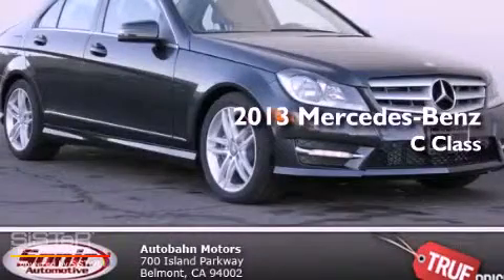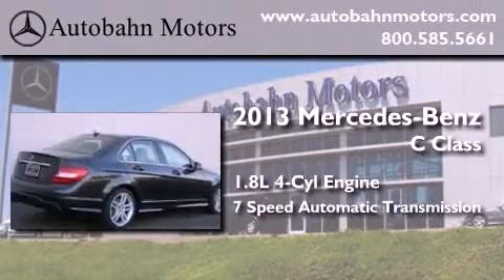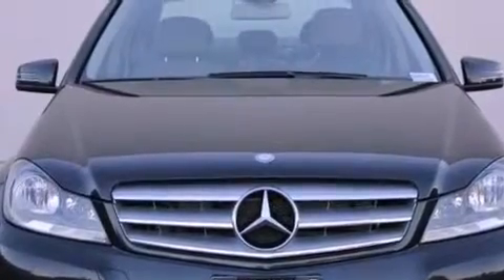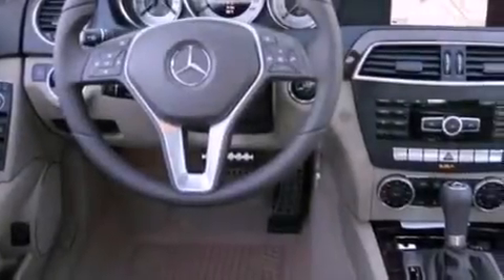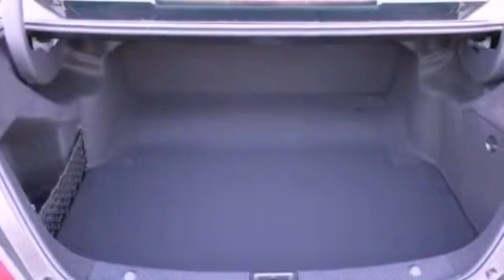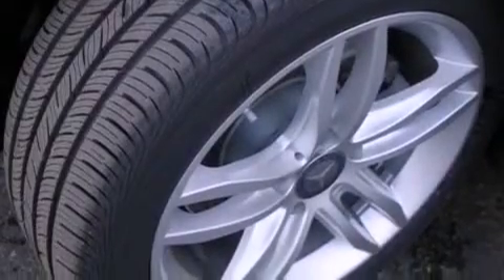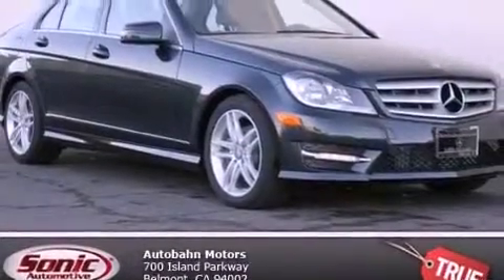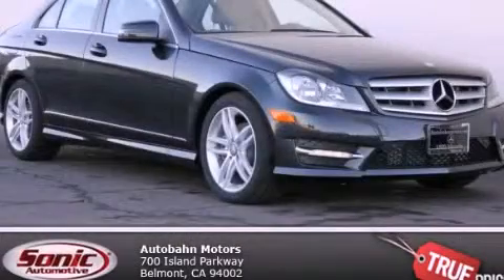2013 Mercedes-Benz C Class Belmont CA 94002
Year : 2013
 Make : Mercedes-Benz
 Model : C Class
 Engine : 1.8L I-4 cyl
 Trans . : 7-Speed Automatic
 Exterior : Magnetite Black Metallic
 Miles : 10
 Interior : Almond/Mocha

 2013 Mercedes-Benz C Class Belmont CA